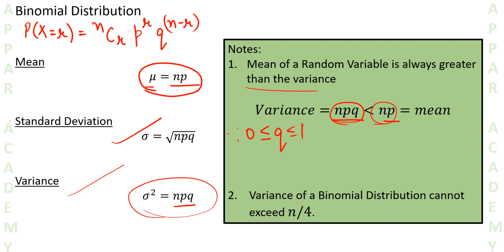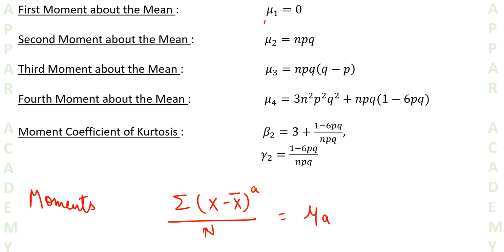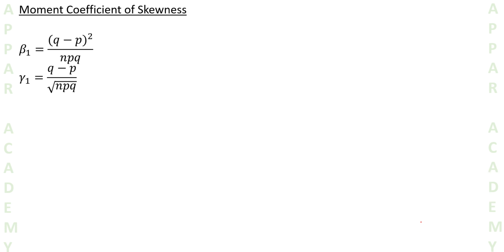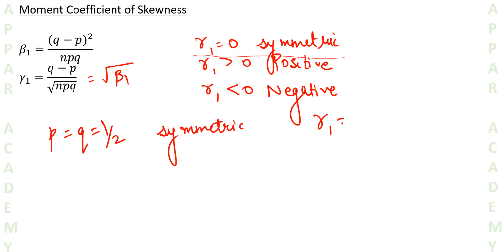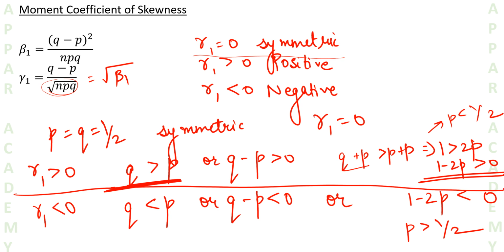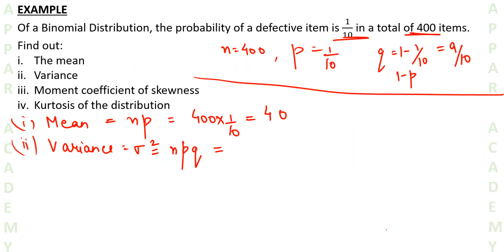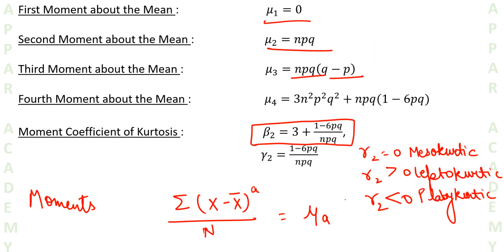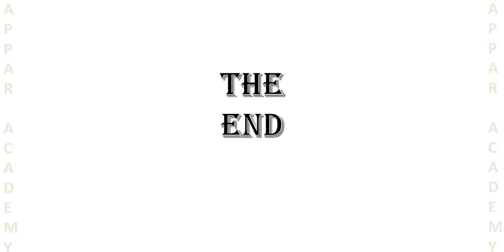#54, Constants of a Binomial Random Variable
The video explains how to find constants of a binomial random variable - Mean, Variance, Standard Deviation, Moment Coefficient of skewness, Moment Coefficient of Kurtosis, First moment about mean, second moment about mean, third moment about mean and fourth moment about mean.